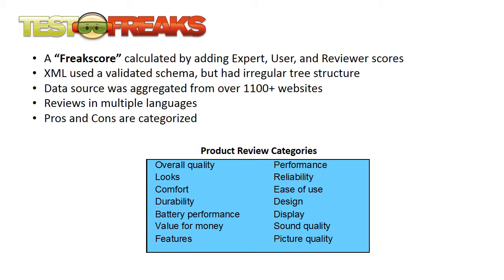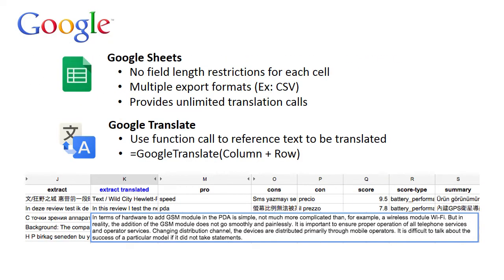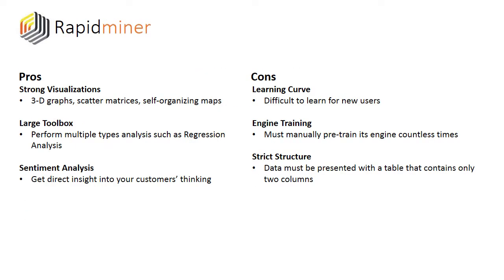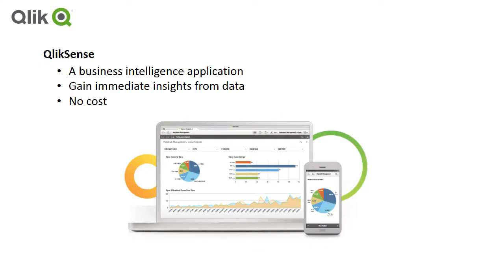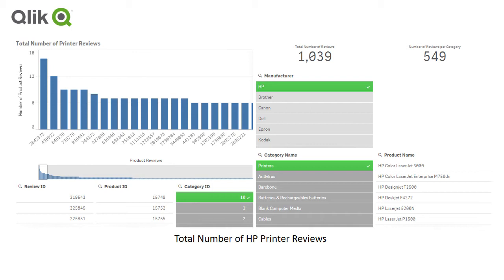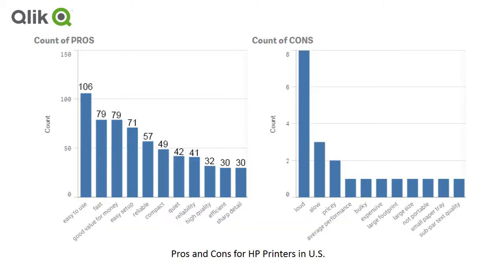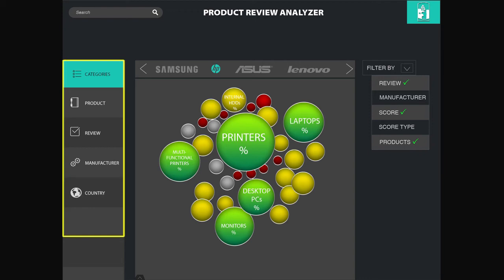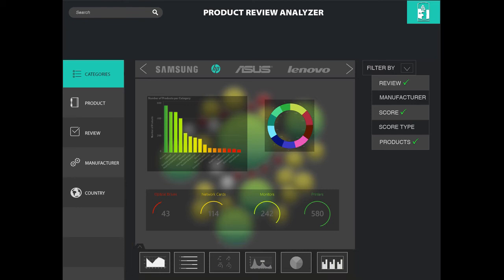HP Project Part 1